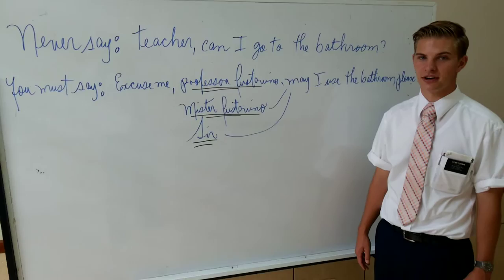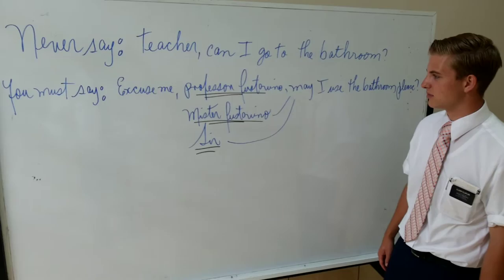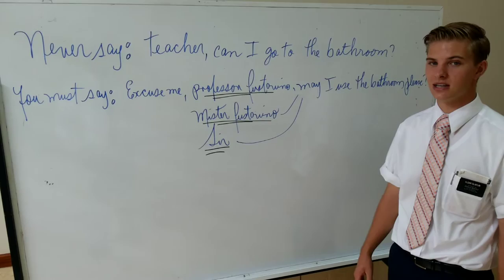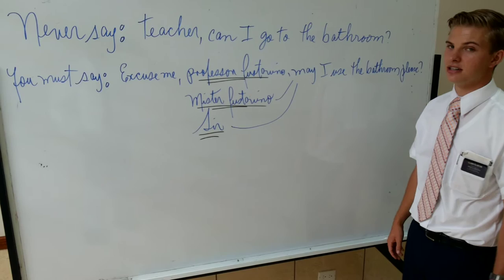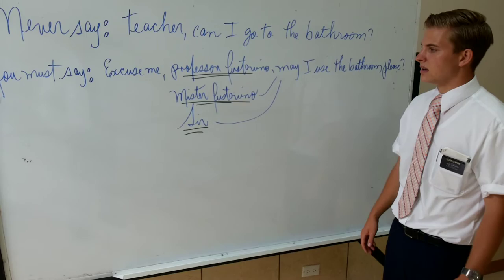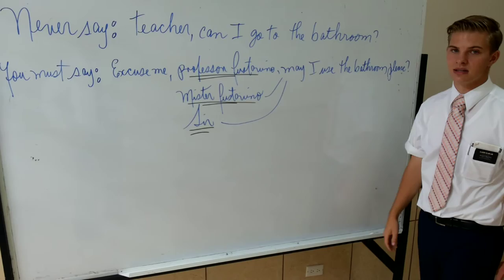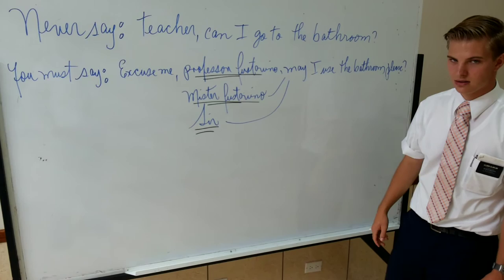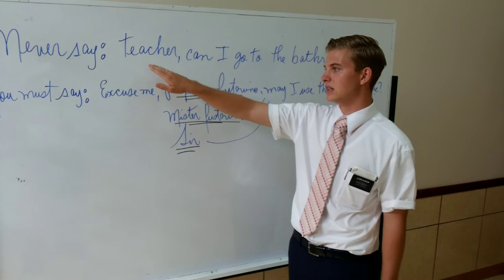Never say: Teacher, can I go to the bathroom?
Never say:
Teacher, can I go to the bathroom?
You must say:
Excuse me, “Professor Justavino”, may I use the bathroom please?
Excuse me, “Mister Justavino”, may I use the bathroom please?
Excuse me, “Sir”, may I use the bathroom please?